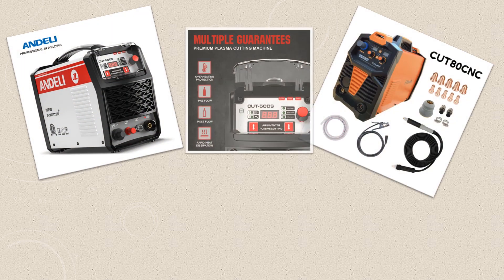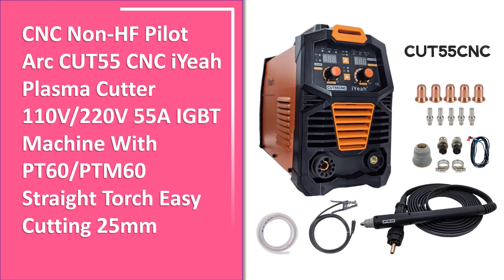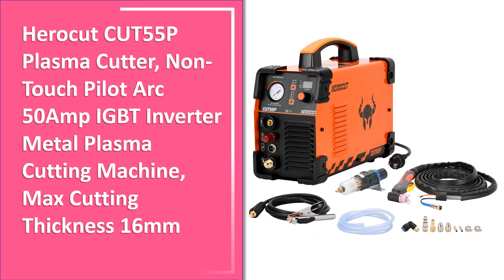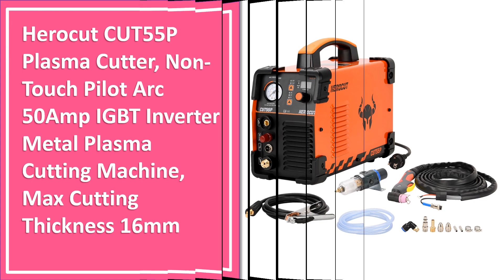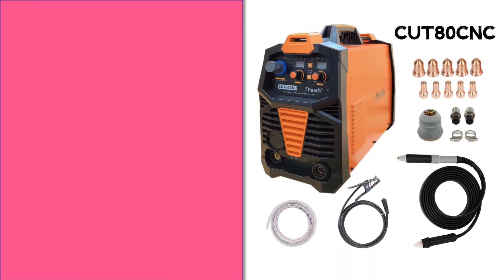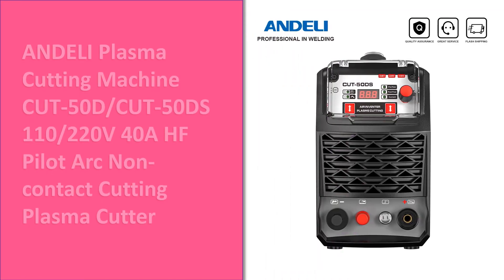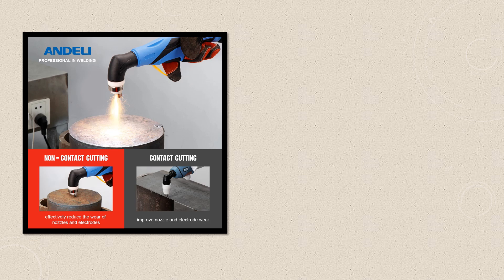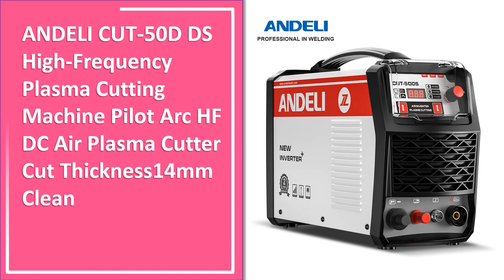Top 5 Best Plasma Cutter in 2025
Check Discount Price and Full Product Information-

05. CNC Non-HF Pilot Arc CUT55 CNC iYeah Plasma Cutter 110V/220V 55A IGBT Machine With PT60/PTM60 Straight Torch Easy Cutting 25mm

04. Herocut CUT55P Plasma Cutter, Non-Touch Pilot Arc 50Amp IGBT Inverter Metal Plasma Cutting Machine, Max Cutting Thickness 16mm

03. CNC Non-HF Pilot Arc CUT80 CNC iYeah Plasma Cutter 220V/380V 80A IGBT Machine With PT80/PTM80 Straight Torch Easy Cutting 35mm

02. ANDELI Plasma Cutting Machine CUT-50D/CUT-50DS 110/220V 40A HF Pilot Arc Non-contact Cutting Plasma Cutter

01. ANDELI CUT-50D DS High-Frequency Plasma Cutting Machine Pilot Arc HF DC Air Plasma Cutter Cut Thickness14mm Clean